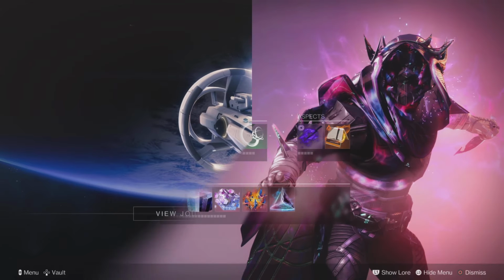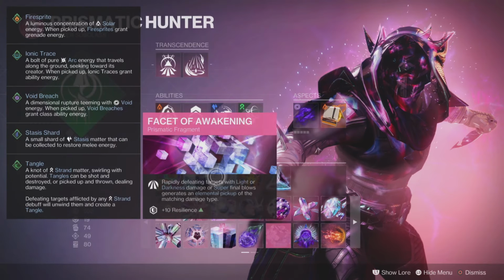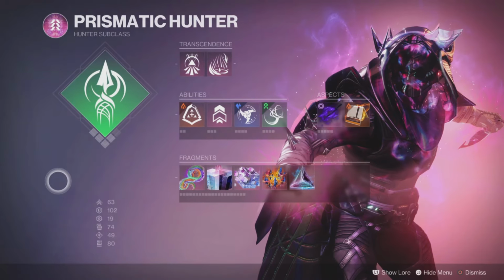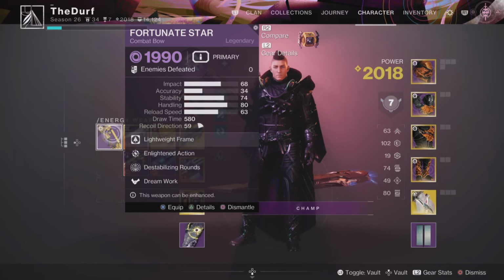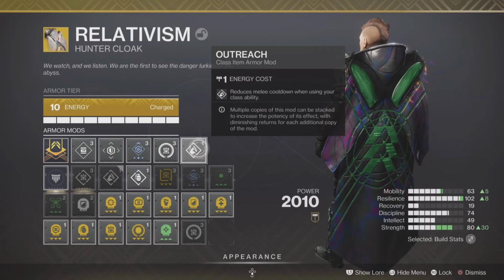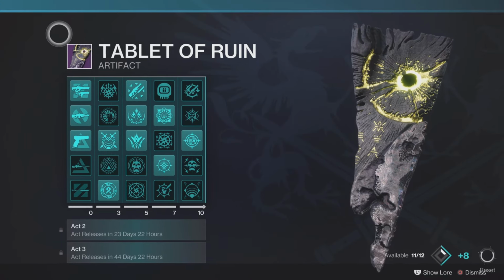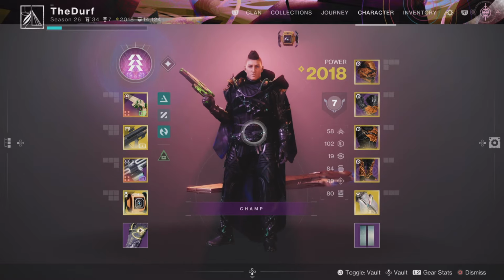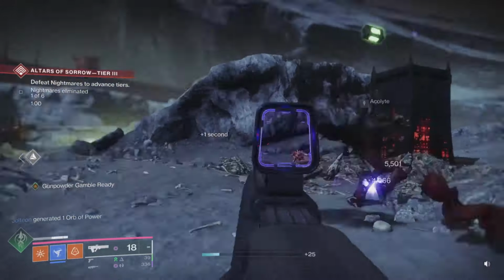Spread Volatile Ignitions While Unraveling, Weakening & Freezing ALL With This Prismatic PvE Hunter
In this video I have a unique prismatic hunter build that allows you to stun all champs, make enemies volatile, weaken & freeze majors and bosses while potentially being radiant at any given time. With virtually every element in the book coming together in this build, you can play your way with this powerful prismatic hunter. Outfit it to your liking, and take it to the enemies of the traveler!

One side note... Other build testing sites are being experimented with. I want to use a general setting to showcase simplicity, but I understand there is still a need to see some, if not ALL of these builds, in more difficult situations, so please stay tuned for future videos as I figure out the best way to reach and resonate with all audiences as I know there are new lights, as well as savvy veterans alike that check out these videos. I am working on it! I could show them in both as a fall back, but I do not really want to increase the length of these videos if I can help it. I just ask for a bit of patience as I find a way to strike a balance for you.

If you know a guardian out there who could use a build like this, please share it with them!

00:00 Intro, Build Preview & A Personal Thank You
02:22 Class Setup, Super, & Abilities
04:19 Aspects
05:38 Fragments & Theory Behind Them
08:49 Stat Distributions To Consider
10:48 Kinetic Weapon Slot Options
11:53 Energy Weapon Slot Options
13:07 Heavy Weapon Slot Options
14:54 Helmet Armor & Mods
15:13 Gauntlets Armor & Mods
16:19 Chest Armor & Mods
16:46 Leg Armor & Mods
17:07 Exotic Class Item Option & Mods
18:18 Exotic Leg Armor Option & Full Explanation Of How Stats Will Be Affected
22:23 Artifact Mods & Synergy Explained
25:28 Build Summary, Final Thoughts To Consider
26:58 Build Demonstration Video